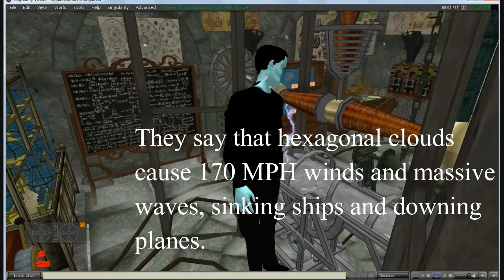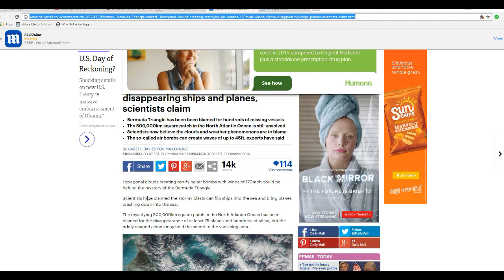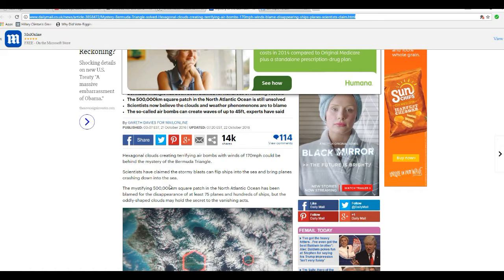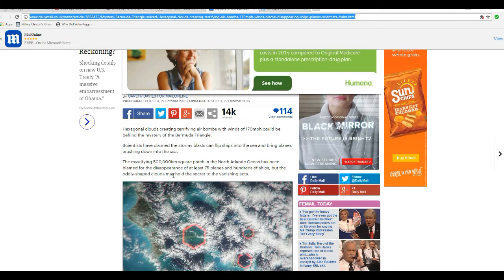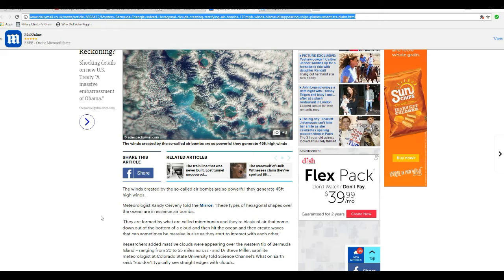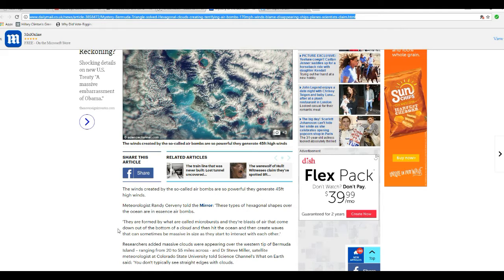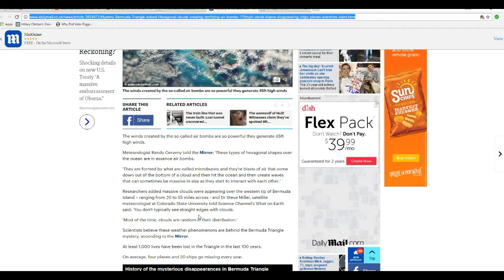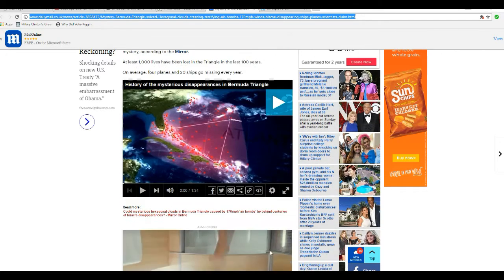Scientists blame Bermuda triangle disasters on 'air bombs'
After decades of denial, scientists have decided to blame Bermuda triangle disappearances on... air bombs. The claim is that hexagonal clouds are causing 170 MPH winds which in turn cause huge waves and knock planes out of the skies. That's odd, because there is no such record of winds devastating an island in the area, nor huge waves destroying an island, except during hurricanes of course.